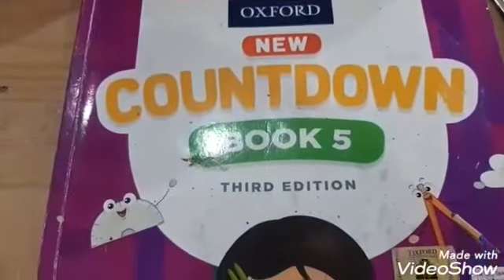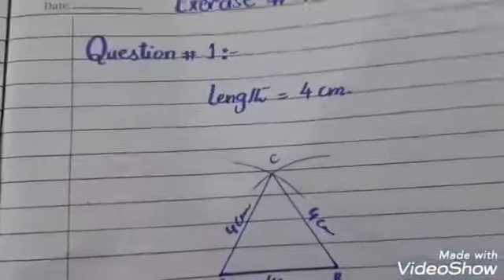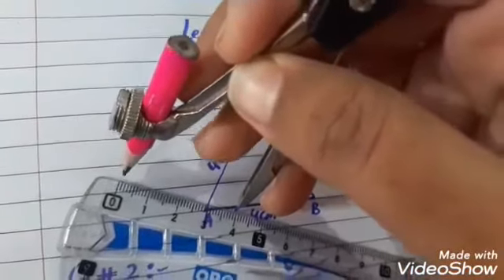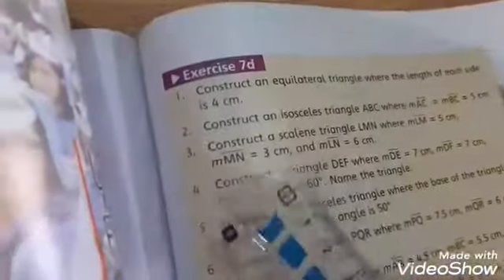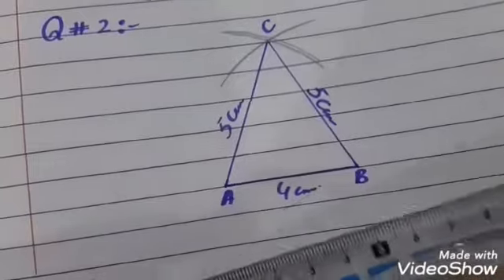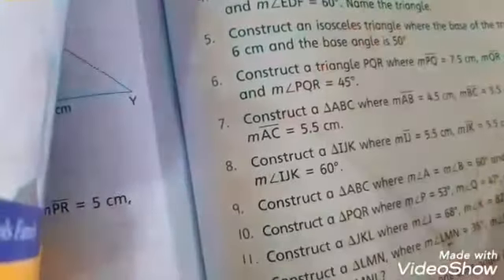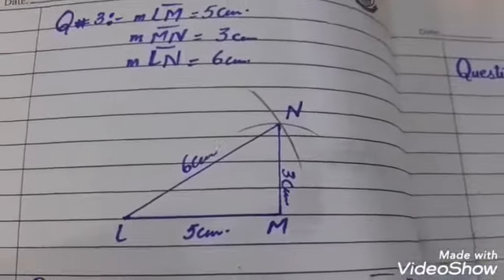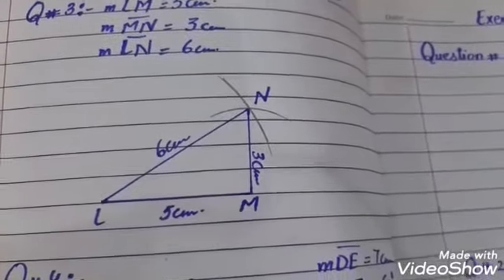Grade 5 Maths 24th lecture